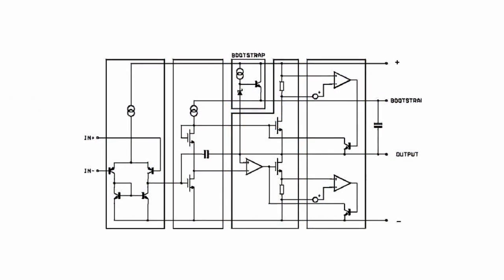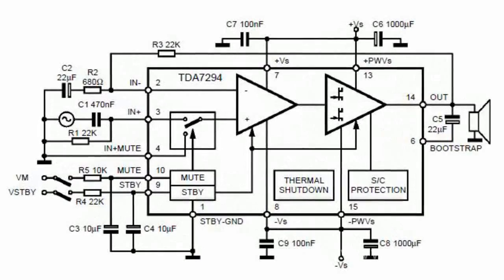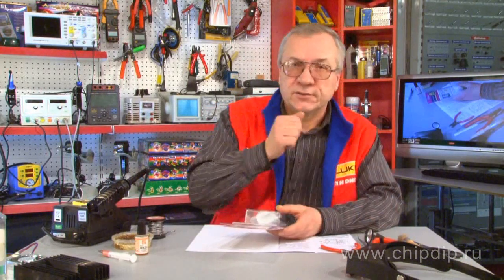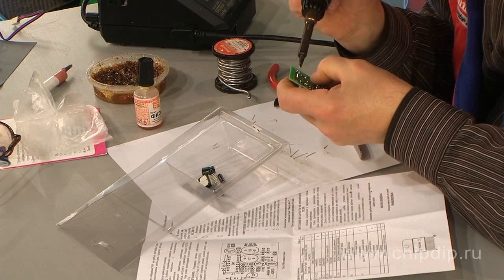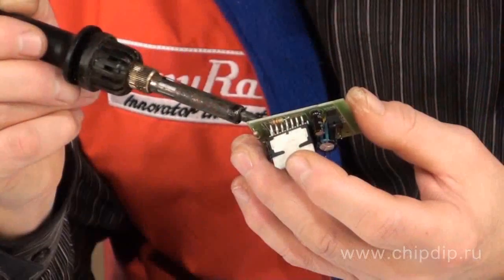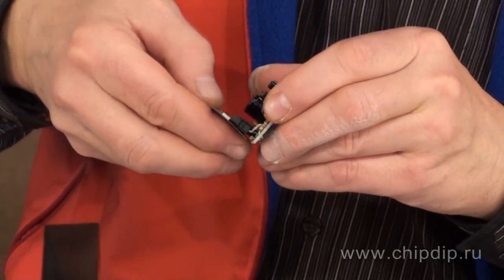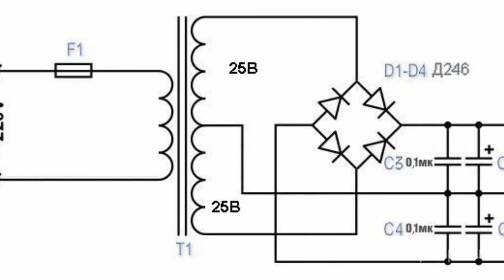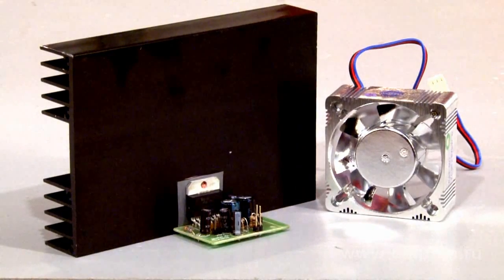High-quality Class AB Amplifiers. TDA 7294 ...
High-quality Class AB Amplifiers. TDA 7294 Specifics.Using TDA7294 chip, you can design a simple, powerful and high-quality amplifier for home applications.Modern powerful chip technologies help amateur designers to select the option of designing a high-quality amplifier fit for home applications. The amplifier is easy to design; the circuit has a small number of components. The amplifier requires no tuning and offers excellent sound. Let me briefly describe the chip itself.The chip belongs to Class AB amplifiers.The amplifier's main feature is field-effect transistors employed in preliminary and output amplification stages. The assembly has an internal short circuit protection and overheating protection. It also supports the signal attenuation function and standby mode if there is no signal at the chip input.This chip offers a substantial advantage. It can operate at voltages ranging from ± 10 to ± 40 V at the load resistance of 4 to 8 Ohms and the rated power of up to 70 W. At low noise and distortion levels, the chip has the reproduced frequency band ranging from 20 to 20 000 Hz.In order to assemble an amplifier on your own, we recommend using the ready-to-use kit. In addition to all required components, such kit also includes a ready-to-use print board. If you consider money required to buy all components and time to etch the print board, you will become sure that a ready-to-use unsoldering kit is much more economically advantageous.For mounting you will need a soldering iron and some tools.Start with mounting of small circuit components. So, we have mounted small components on the print board. Do not forget to unsolder jumpers. Otherwise, after mounting large components, you will face difficulties in finding unsoldered jumpers.Then, proceed with unsoldering electrolytic capacitors and slots required at the print board.And the last thing to do is to unsolder the chip itself.After you have finished, be sure to remove residual flux from the print board.This chip must have a heat sink. We also strongly recommend mounting a fan at the hot air outlet from the heat sink. Also, you'd better install an additional heat-conducting carrier under the chip.The best way to power an amplifier is to use a transformer power supply. Or, to be more precise, you'd better use a step-down power transformer of at least 100 W. Such transformer should have a double secondary winding i.e. bipolar power supply, each of which should have the voltage of 25 Volts; power ...